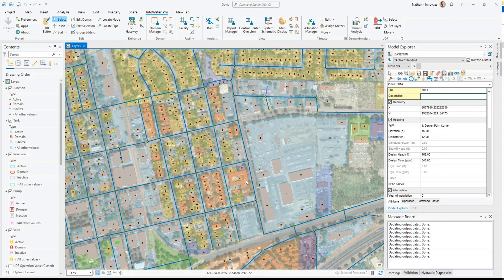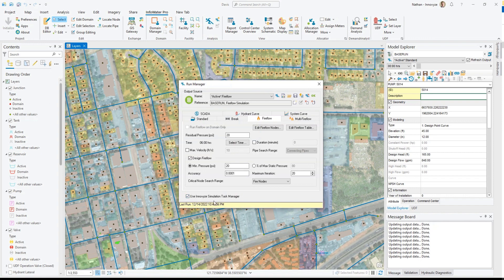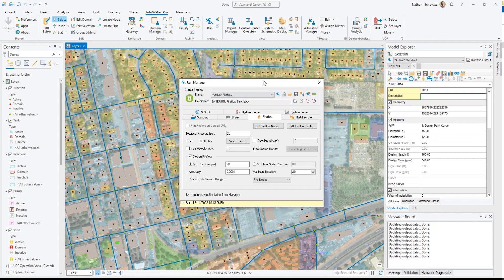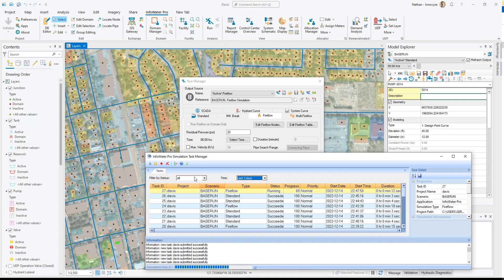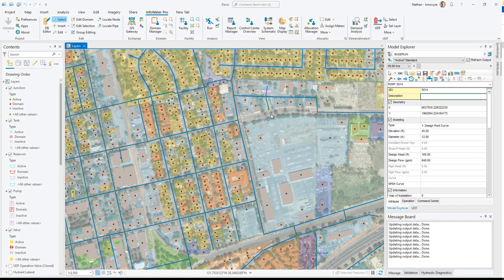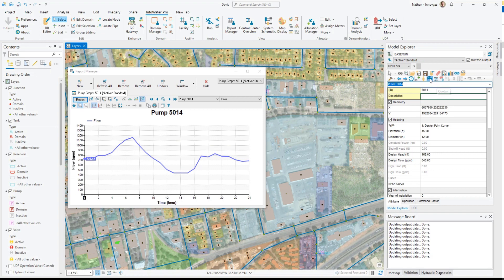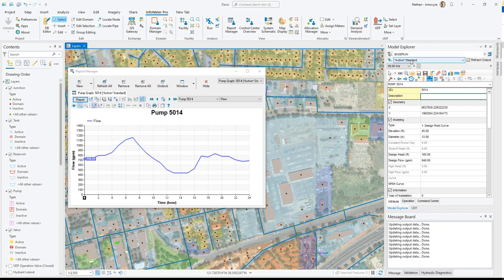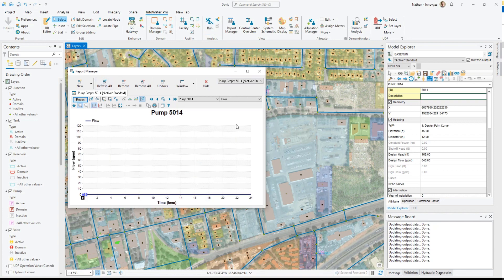How to use InfoWater Pro's Simulation Task Manager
You no longer have to wait for simulations to end before reviewing your water network. Now the Simulation Task Manager works in the background, allowing you to stay productive working, reviewing, exploring, and even editing your water model while running a simulation. This functionality can help you iterate frequently to check your work by re-running your current run configuration and model changes.